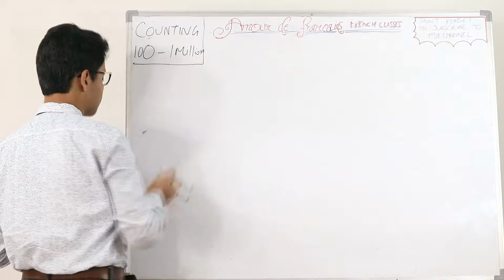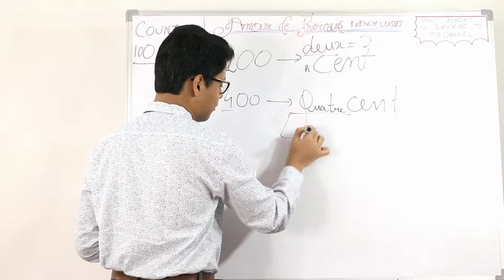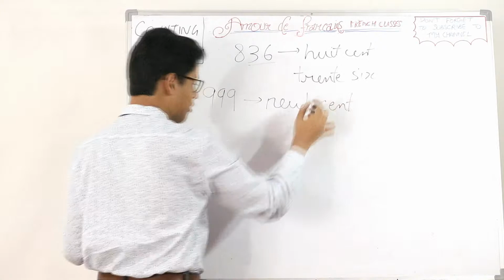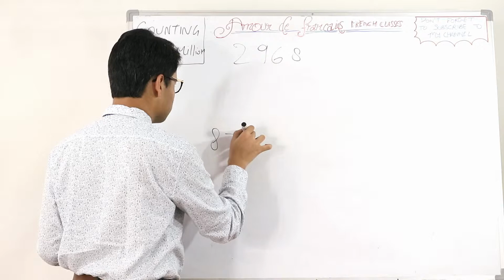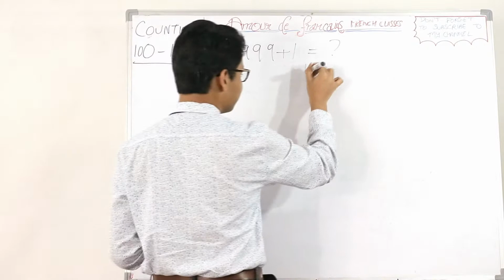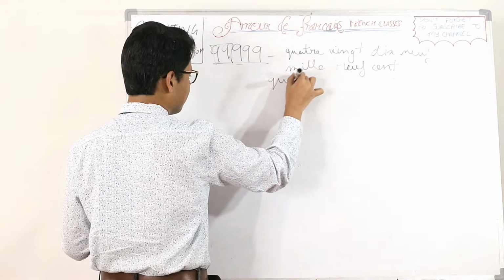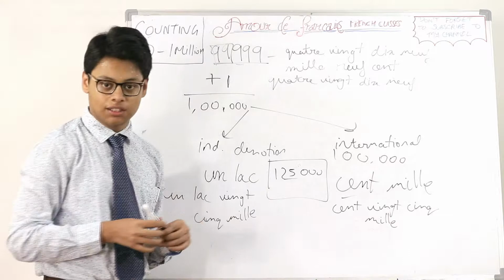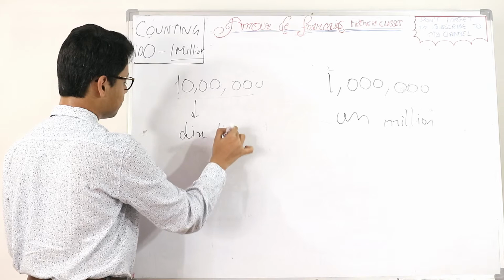Numbers from 100 to 1 million in French | les nombres en français | Learn French with Anubhav | #46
Bonjour! In today's class, we have learnt numbers in french from 100 to 1 million or ten lakh.

You may also like my Facebook page:-
Learn French with Anubhav